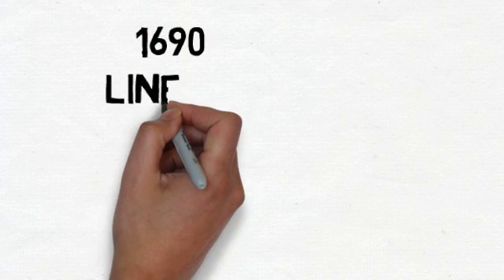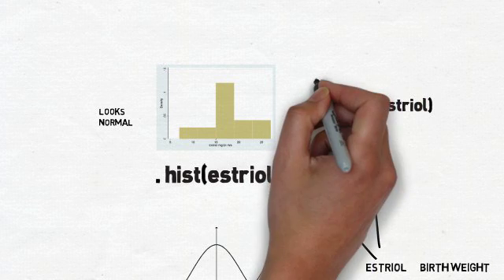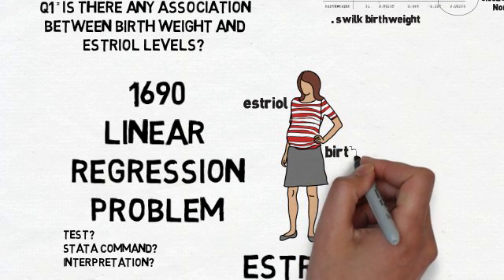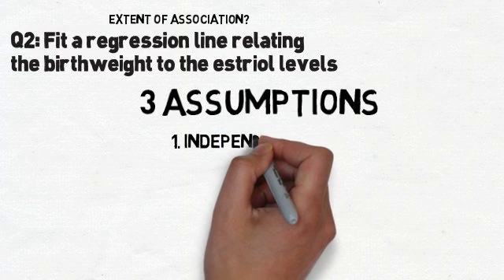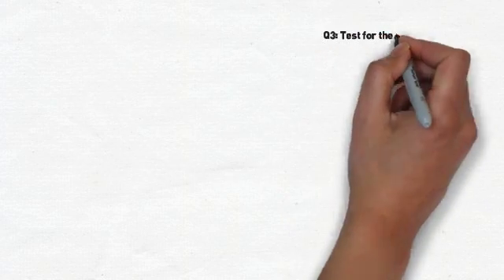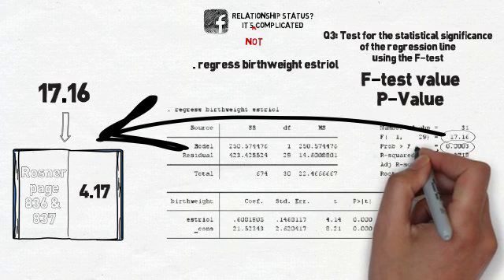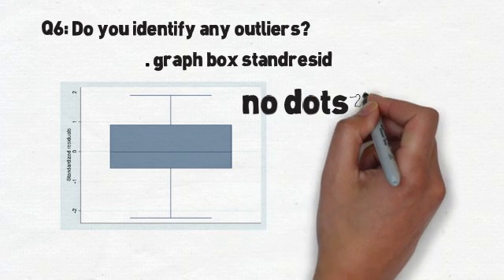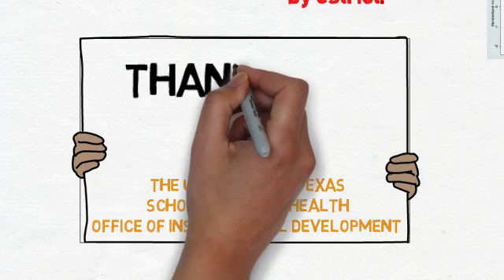Linear Regression Problem Explained!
The Office of Instructional Development at the University of Texas School of Public Health presents an illustrated description of a linear regression problem typical of the introduction to biostatistics course.